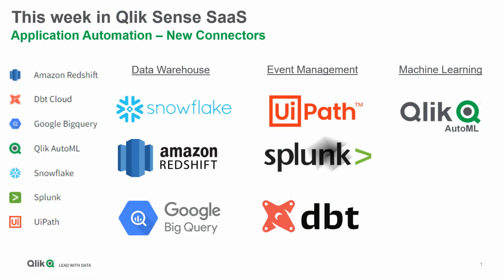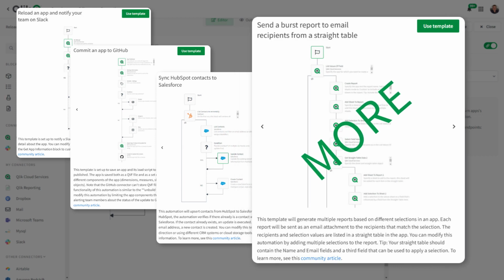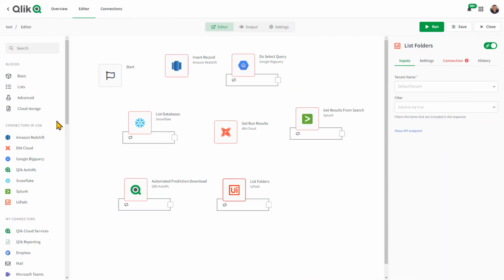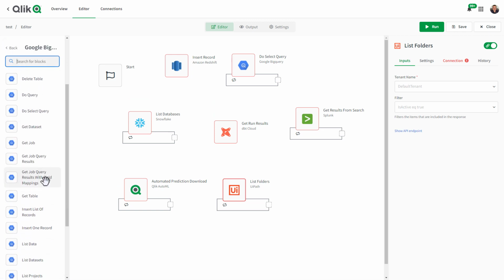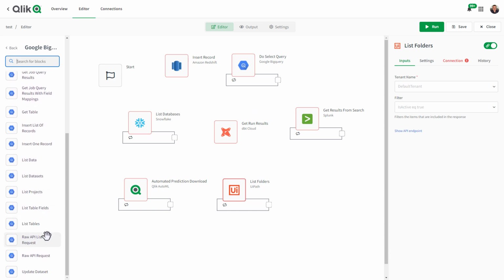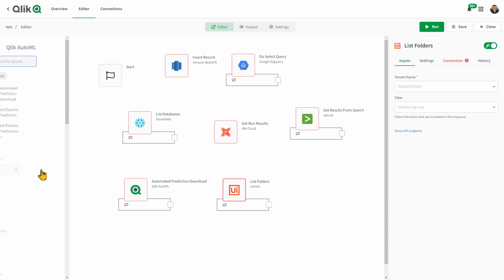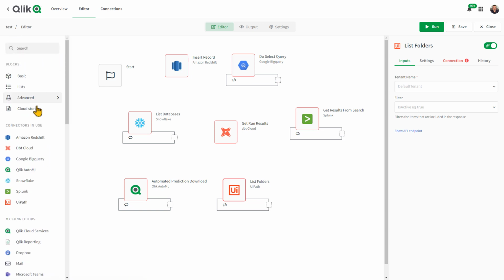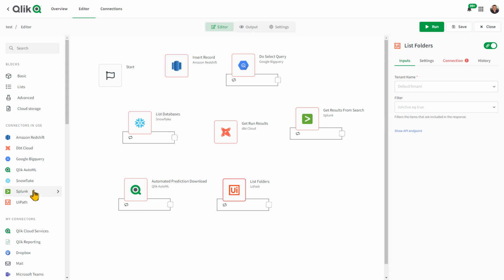SaaS in 60 - New Qlik Application Automation Connectors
Recently we added some Data Warehouse connectors for Amazon Redshift, Google Big Query and Snowflake allowing your workflows to utilize data management operations such as inserts, deletions, updates, SQL queries and even API requests. We’ve also added a connector to work with our new automated machine learning environment AutoML as well as a number of remote application and event management connectors that work with Dbt, UI Path and Splunk.